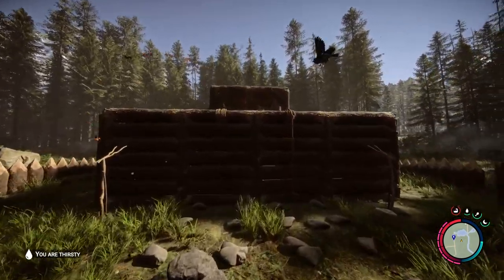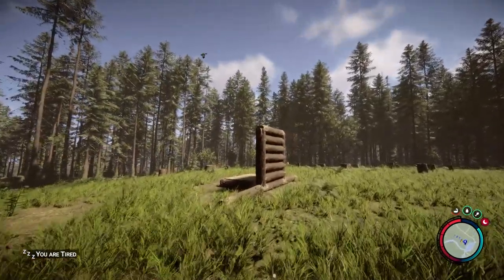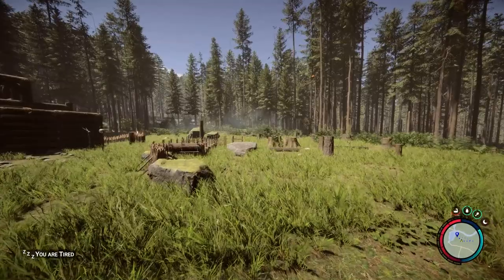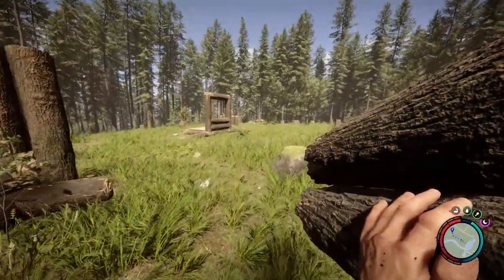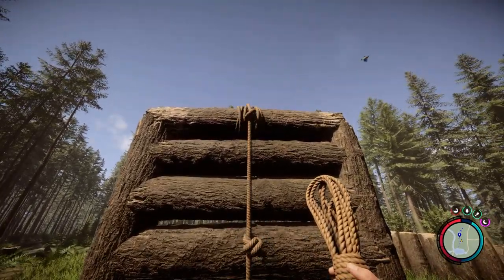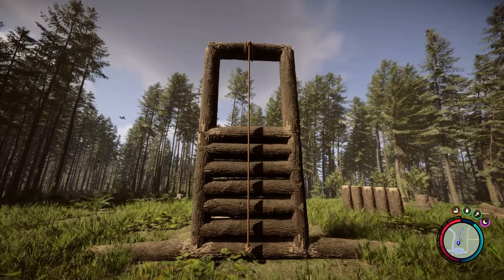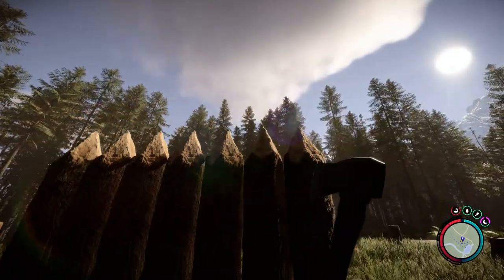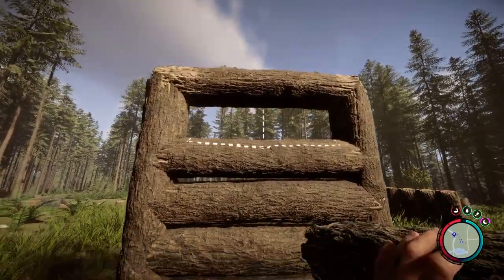5 INSANE Base Building Hacks in Sons of The Forest - Lock Doors & Wall Teleport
Are you tired of those terrible gate designs to enter your base in Sons of The Forest? Look no further! Here are 5 insane base building hacks to get inside your base in Sons of The Forest by using different methods, including a Door Lock! Teleport or fly through walls with a Chair or Zipline and use budget friendly ways to get over walls. These are better alternatives to a base gate or wall gate in Sons of The Forest. In this base building video, I show you how to lock doors and let companions and resources go though walls as well. These tips and tricks will definitely help you to enter and defend your base while keeping it safe from enemies.

0:00 Intro
0:26 1 - Locked Door
2:17 2 - Get Over It
3:29 3 - Budget Hopping
4:35 4 - Hold The Line
6:03 5 - Pull Up a Chair

🤝 Business & collaboration:
info@04AMofficial(dot)com